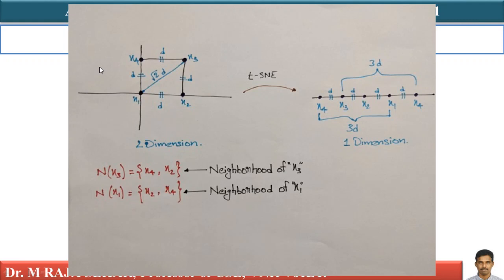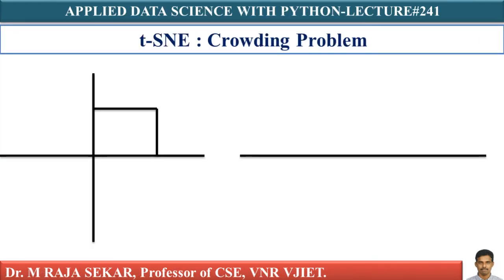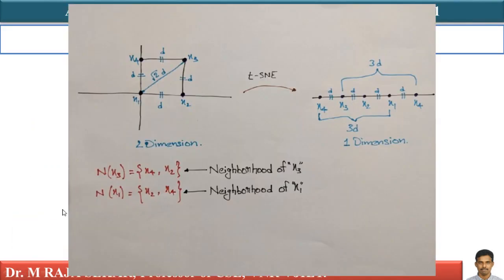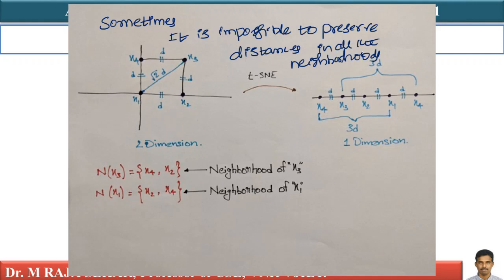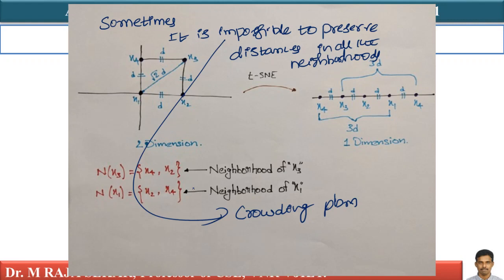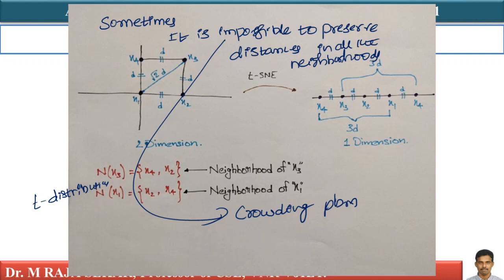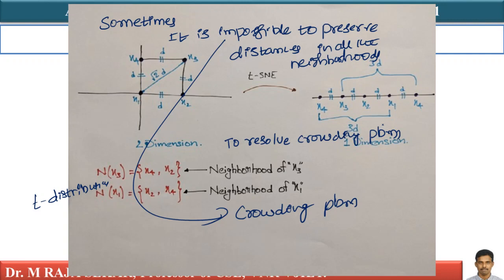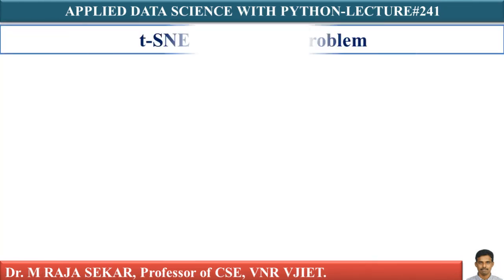t SNE - Crowding Problem LEC241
t SNE - Crowding Problem
t SNE   Crowding Problem by Dr.M.RAJA SEKAR